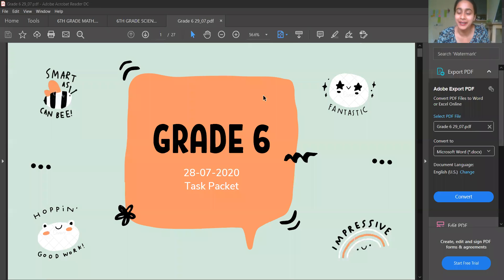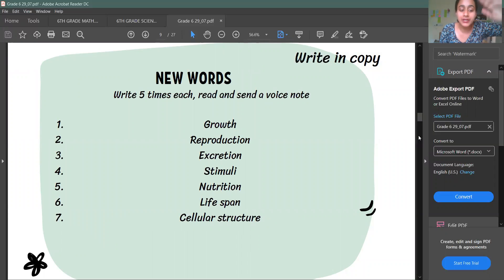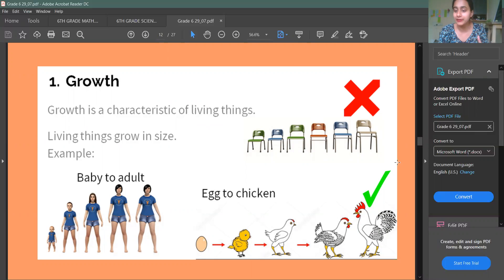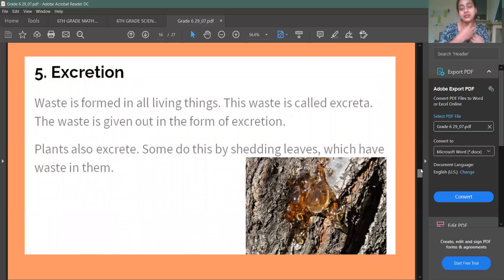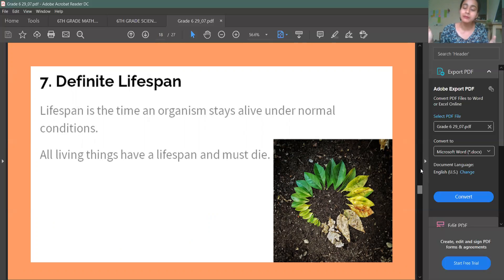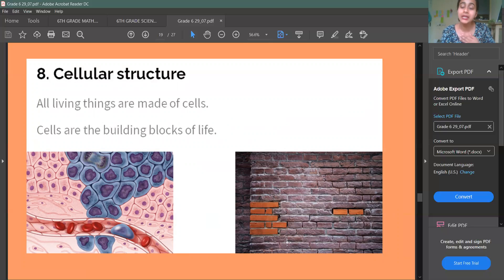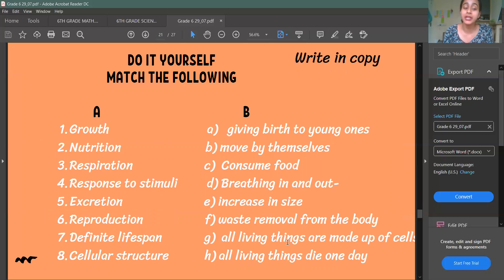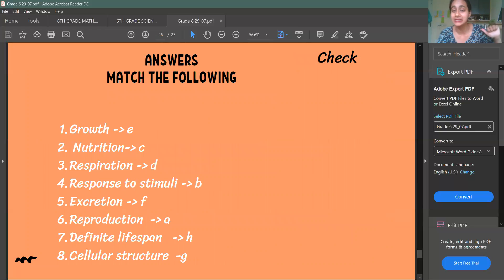Grade 6_Characteristics of living things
Hello Grade 6, let's learn about characteristics of Living Things.
Happy Learning!